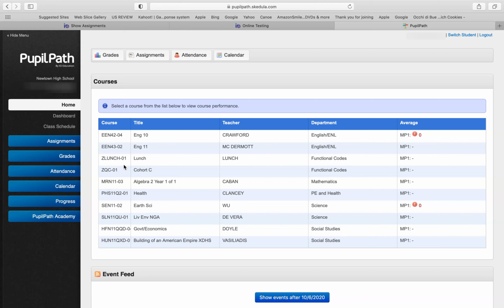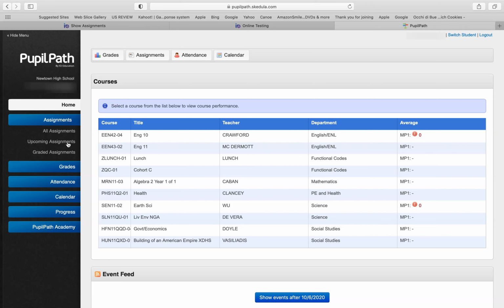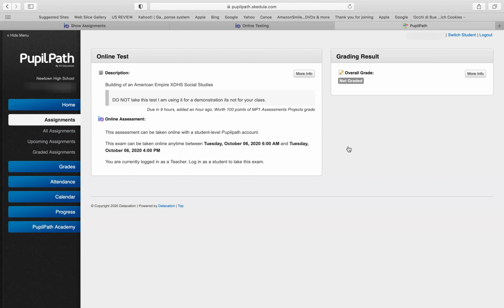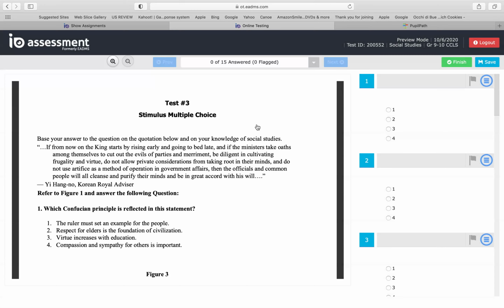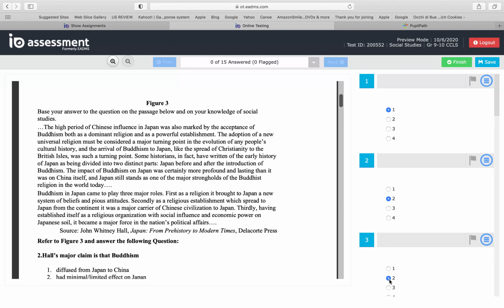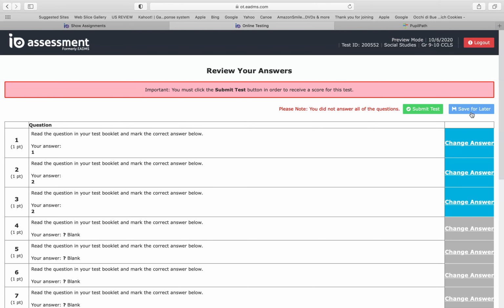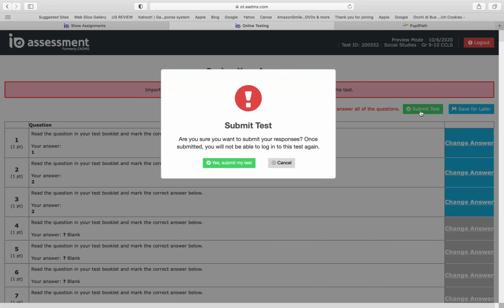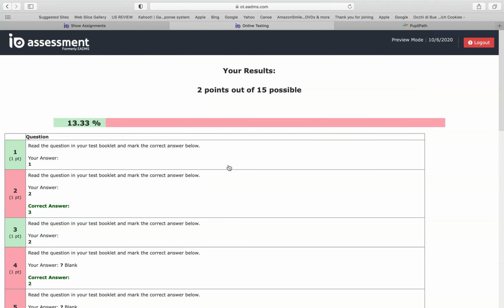How to take a test on Pupilpath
This is a video tutorial on how to take a test on PupilPath.